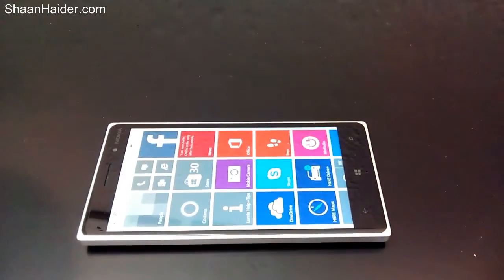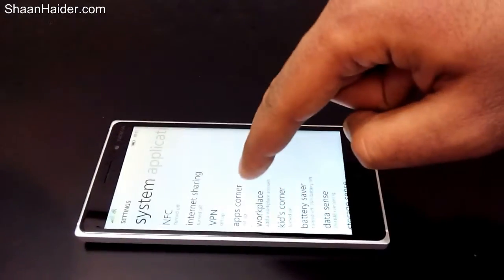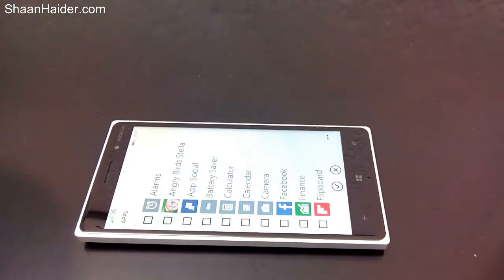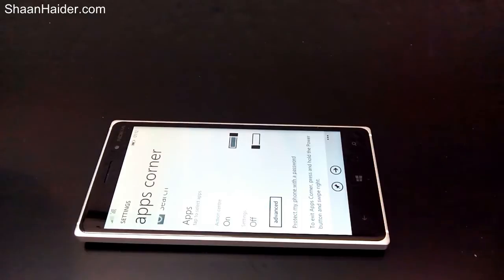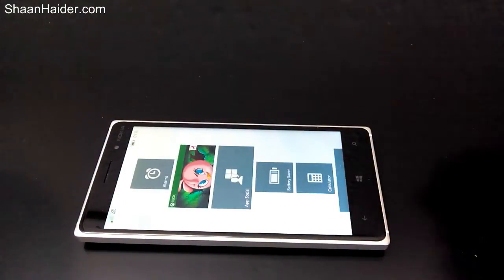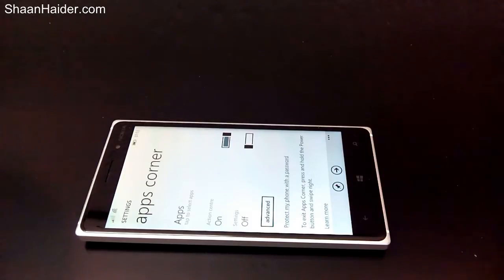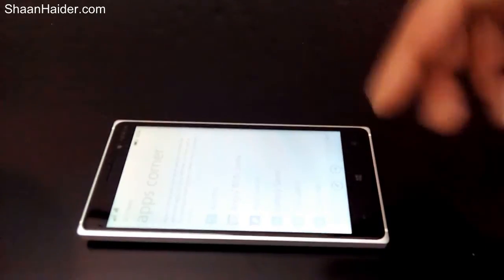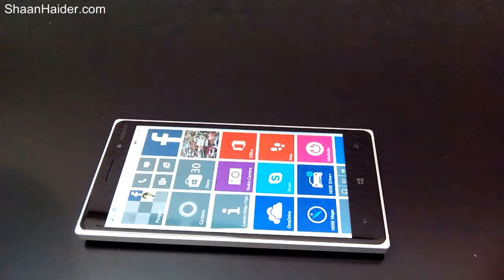Create Multiple START Screens on Lumia 730, 1520, 930, 830, 630, 1320 or any Windows Phone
How to Take Screenshots on Nokia Lumia 1520, 930, 830, 730, 630 or ANY Windows Phone 8.1 Devices